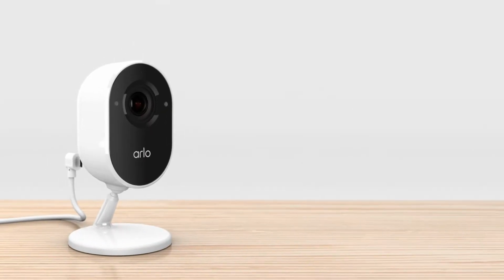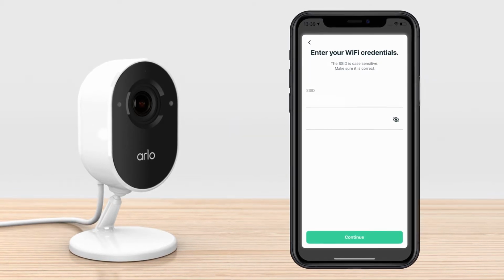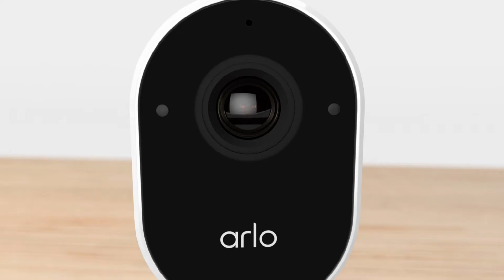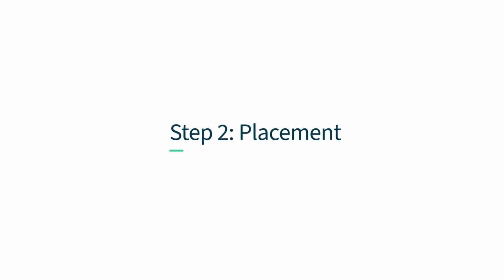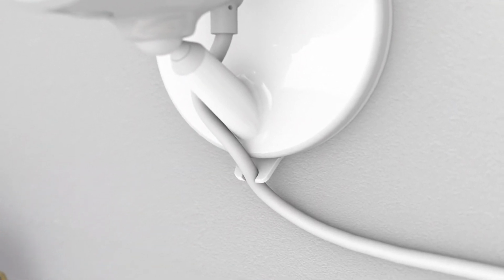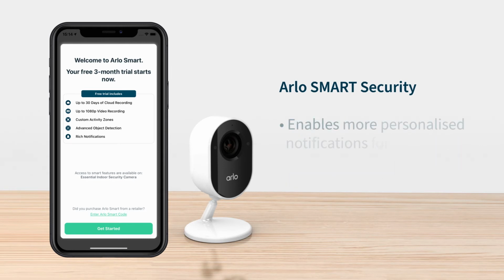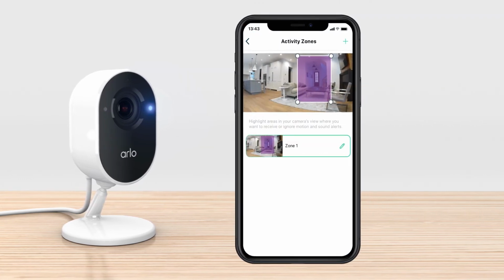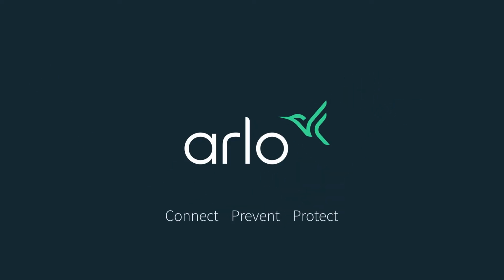Arlo Essential Indoor Security Camera | How to install